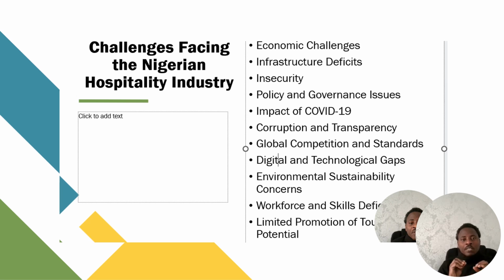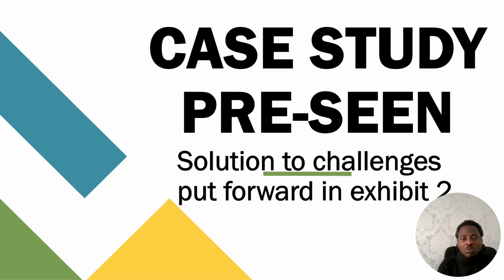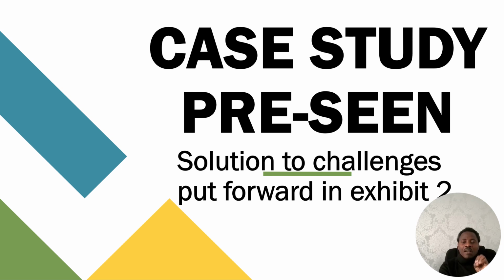Solution to case study pre-seen exhibit 1 and 2 | ICAN CASE STUDY PRE-SEEN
Solution to ICAN case study preseen exhibit 1 and 2 | ICAN CASE STUDY PRE-SEEN: Summary of the Case's Salient Points and examinable areas of knowledge | Donald trump as the hospitability industry guru. Role Context | Responsibilities | Hospitality Industry Focus | Company Background | Financial Analysis | Strategic Business Analysis | Risk Assessment | Forecasting and Assumptions | Report Writing | Hospitality Industry Knowledge | Problem-Solving and Recommendations

IN THIS FINANCE, ACCOUNTING & BUSINESS MANAGEMENT VIDEO BY GJAMES ASSOCIATES', GBENGA JAMES OLATUNJI [FCA] OF GJAMESASSOCIATES EXPLAINS CA ICAN, ICAEW EXAM TOPICS & HOW TO PASS SUCCESS TIPS. FINANCE & ACCOUNTING |FINANCE & INVESTMENT EDUCATION | ICEAW | ICAN |ACCA| | CA EXAMS |CPA I

THIS VIDEO IS CERTAINLY FOR STUDENTS FINANCE AND ACCOUNTING STUDIES
GBENGA OLATUNJI IS AN INTERNATIONAL GOLD AWARD WINNING FINANCE AND ACCOUNTING TRAINER FROM SHEFFIELD HALLAM UNIVERSITY IN THE UNITED KINGDOM AND CERTIFIED LECTURER WITH MANY YEARS OF EXPERIENCE BOTH IN THE CORPORATE WORLD AND THE EDUCATION INDUSTRY. HE IS THE MANAGING PARTNER AT GBENGA OLATUNJI & CO. AND TRAINING PARTNER, GJAMES ASSOCIATES, A PUBLISHED AUTHOR OF TWO (2) LIFE ENHANCING BOOKS. THE GIFT: YOUR REWARDING WAY TO FULFILMENT AND RELEVANCE AND YOU ARE PRECIOUS: KNOWING YOUR TRUE SELF